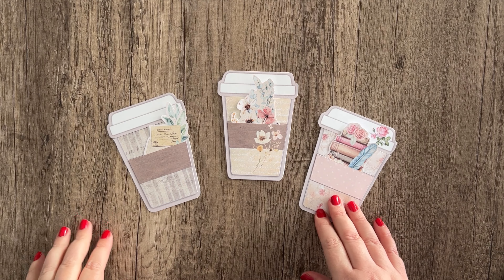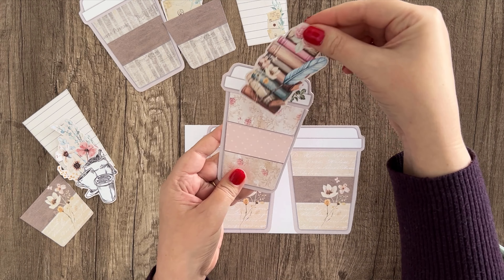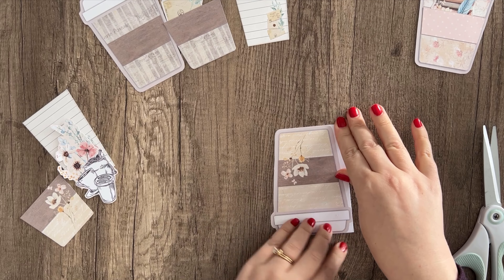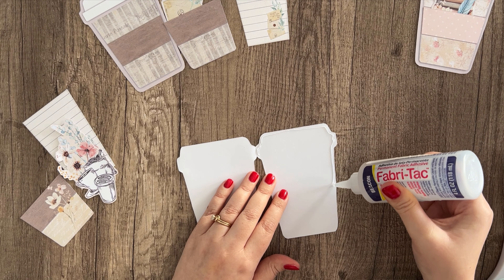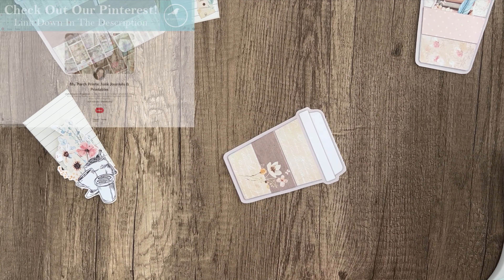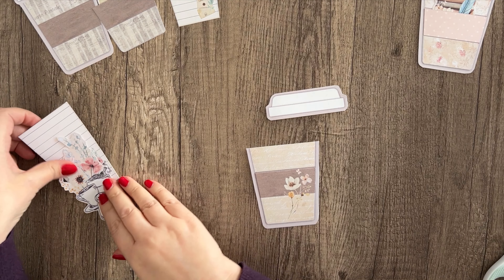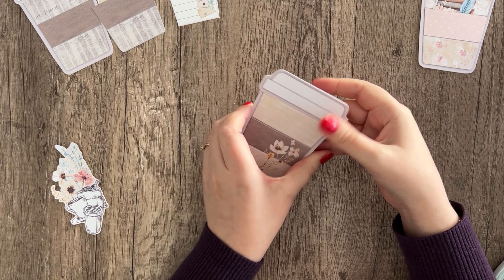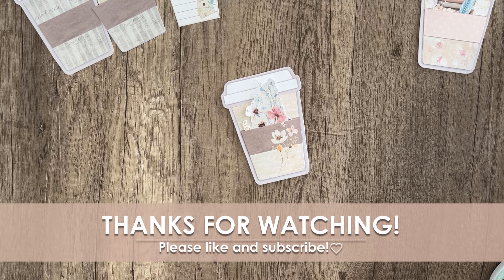HIDDEN NOTE COFFEE CUPS | Craft With Me!🤍 | My Porch Prints Junk Journal & Crafting Tutorials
Let's make some cute hidden note coffee cups!🤍

MPP KITS FROM TODAY'S TUTORIAL
HIDDEN NOTE COFFEE CUPS KIT:
VIDEO LINKS
HOW TO FUSSY CUT USING A CRICUT:
CRAFTING SUPPLIES WE USE
CRICUT EXPLORE AIR 2 CUTTING MACHINE:

FABRI-TAC GLUE:

PAPER TRIMMER:

CROP-A-DILE PUNCH:

ROUND METAL EYELETS:

CORNER ROUNDING PUNCH:

TIM HOLTZ DISTRESS INK (Vintage Photo):

TIM HOLTZ MINI PAPERCLIPS:

BONE FOLDER:

CRAFT CUTTING MAT:

RED DOUBLE-SIDED EZ TAPE RUNNER:

SCORE BOARD:

VELCRO DOTS:

FISKARS 1/16" PUNCH:

BULB SAFETY PINS:

TIM HOLTZ CORNERS:

TIM HOLTZ KEYHOLES:

TIM HOLTZ RING FASTENERS:

TIM HOLTZ BRADS FASTENERS:

TIM HOLTZ HINGE CLIPS:

COIN HOLDERS:

WHITE PAPER DOILIES:

SCALLOPED BORDER PUNCH:

METAL LABEL HOLDERS:

EYELET PUNCH

1 INCH ROUND CIRCLE PUNCH:

1.5 INCH ROUND CIRCLE PUNCH:

SARI SILK RIBBON:

MOUNTING TAPE:

BINDER RINGS:

KRAFT COIN ENVELOPES: